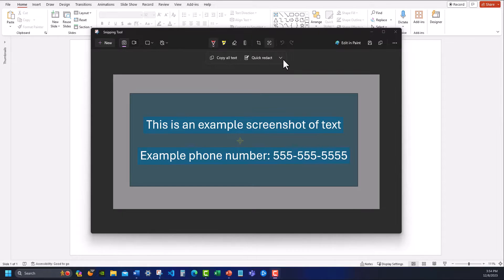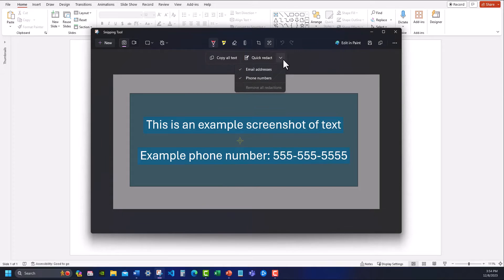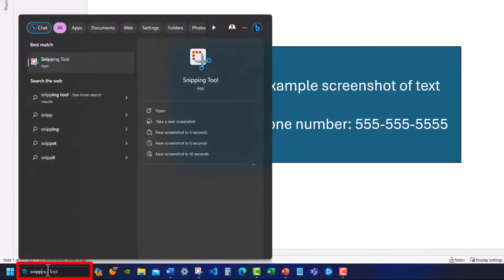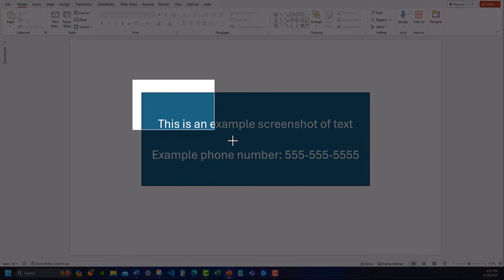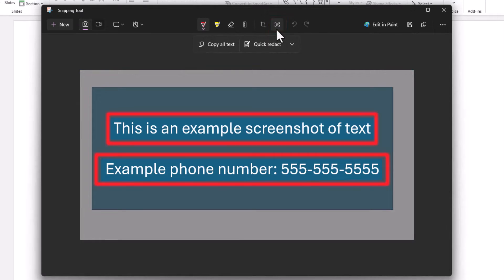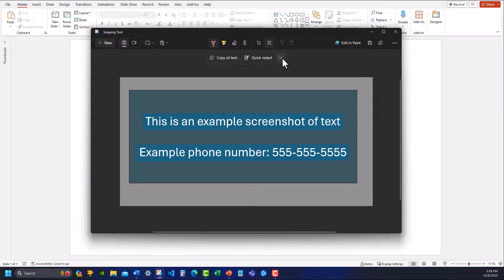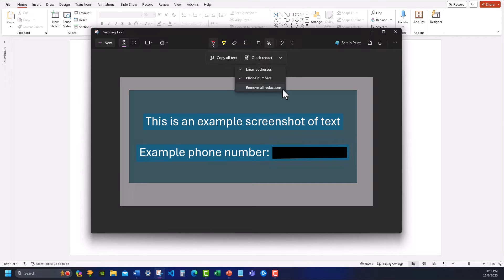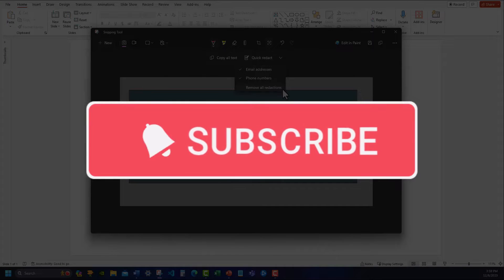Copy Text from Images | Redact Sensitive Data | Free Windows 11 App the Snipping Tool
Hey team,

In this video we cover features of the Snipping Tool that allow you to copy text from images as well as quickly redact sensitive information.